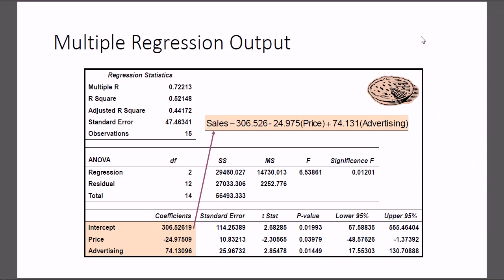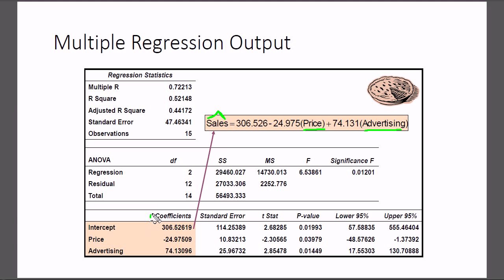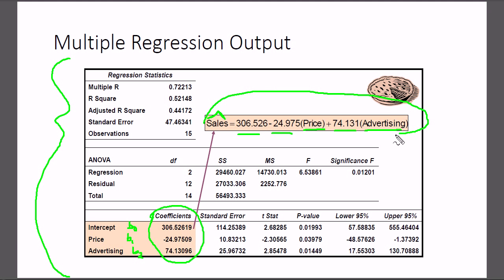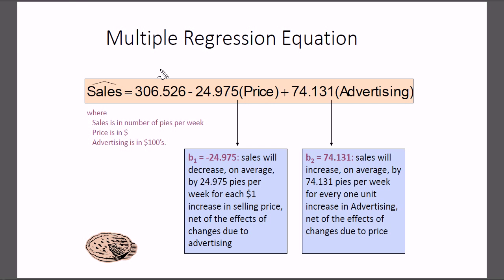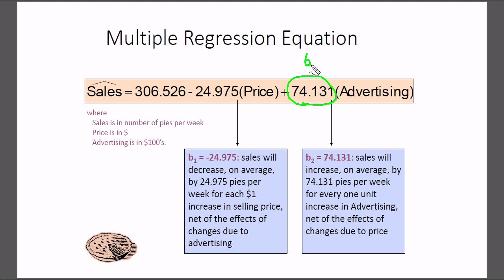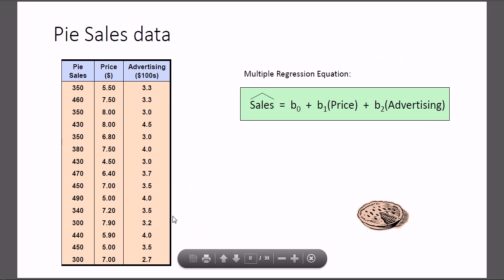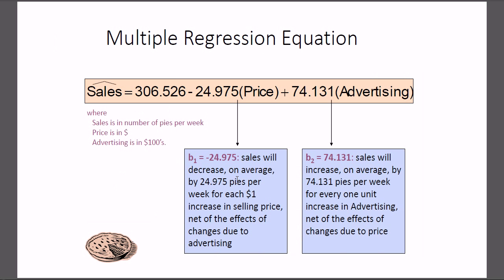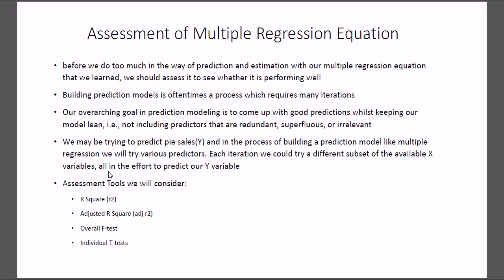Multiple Regression Introduction (part 2 of 4)